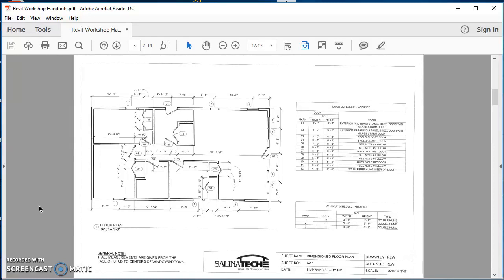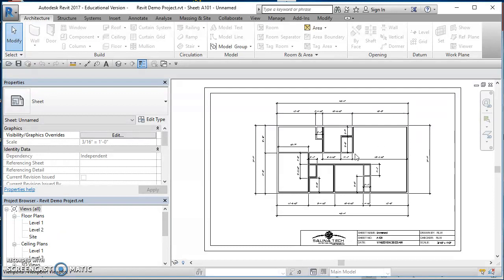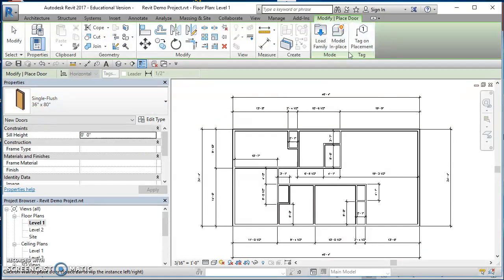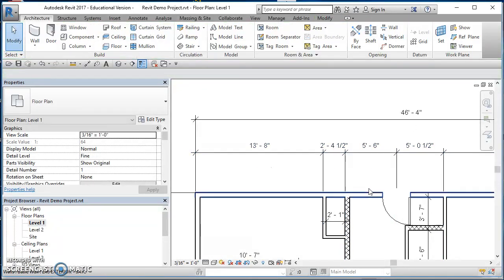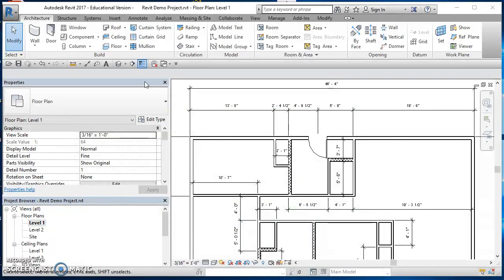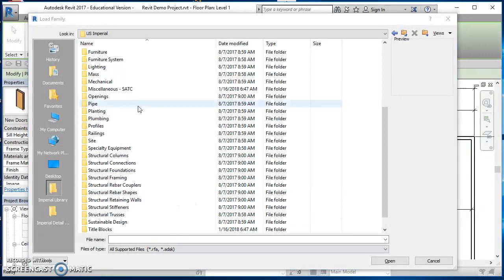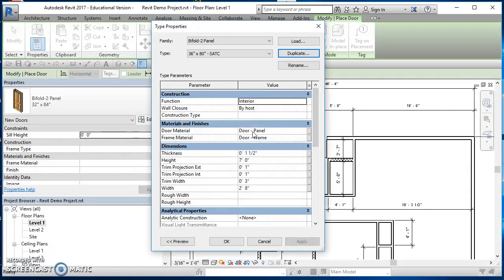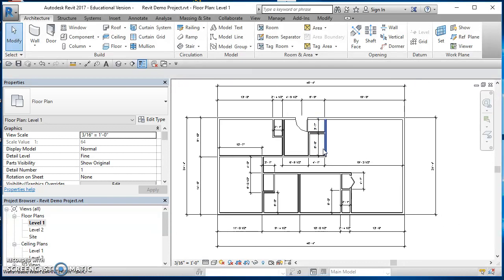Inserting Doors and Duplicating a Door in Revit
This video demonstrates how to Insert a Door in Revit 2017. Also, I demonstrate how to load a new door family and duplicate it and change its size.